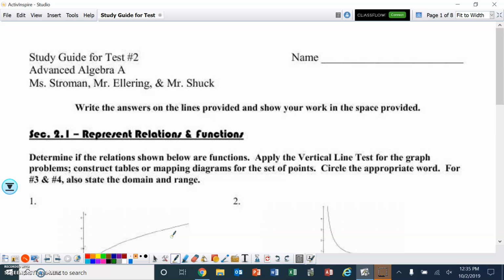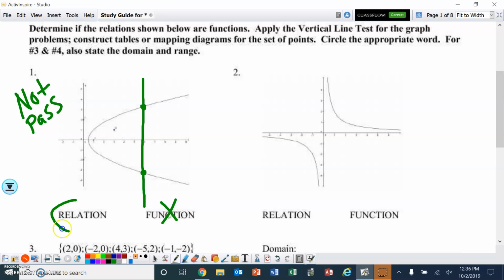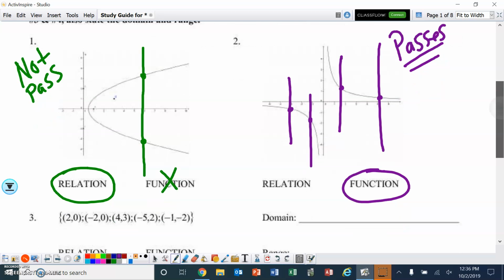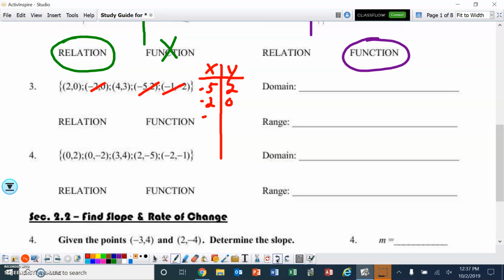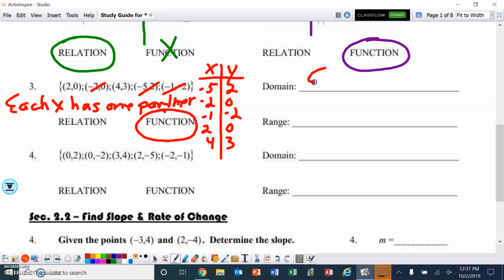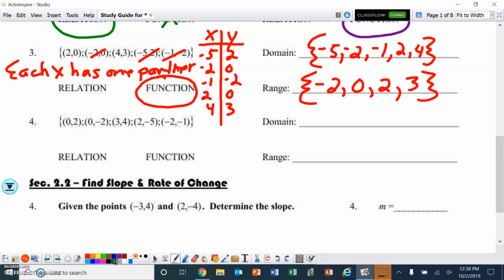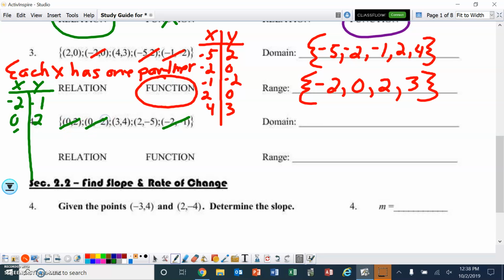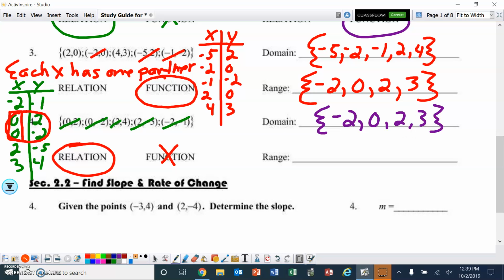Ad Alg Study Guide Ch 2 1